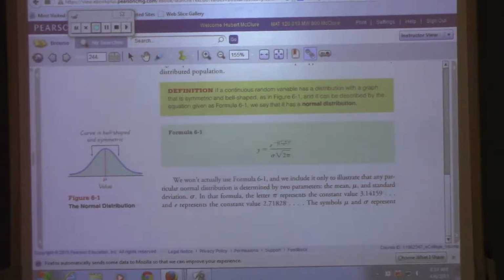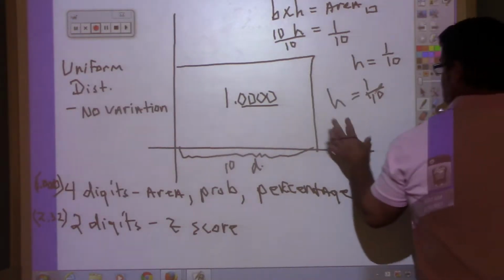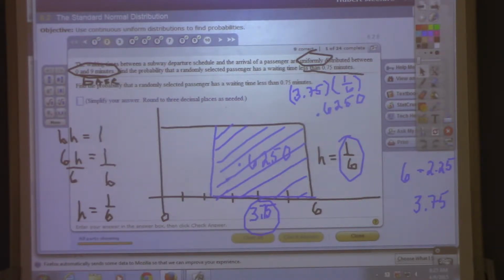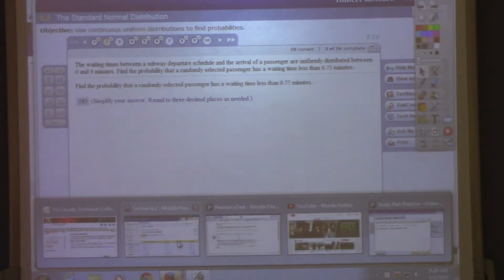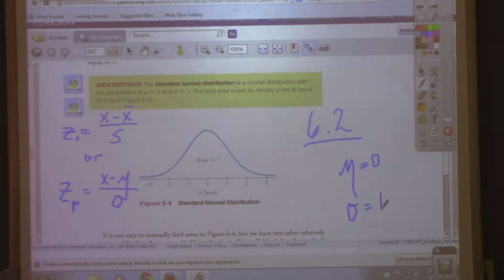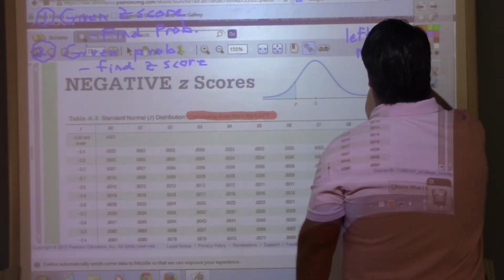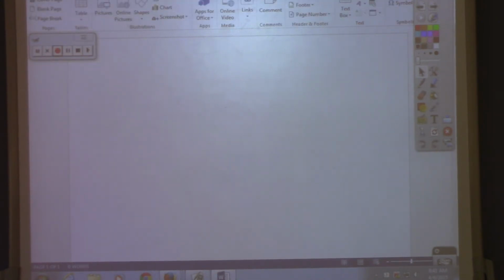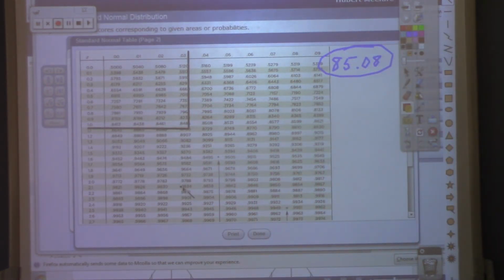6.2 & 6.3 Material - Video I